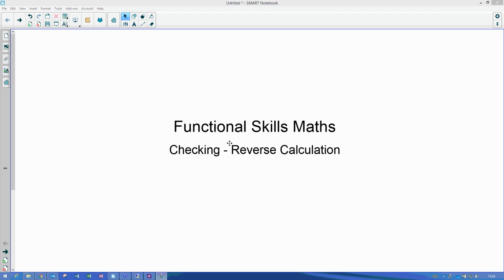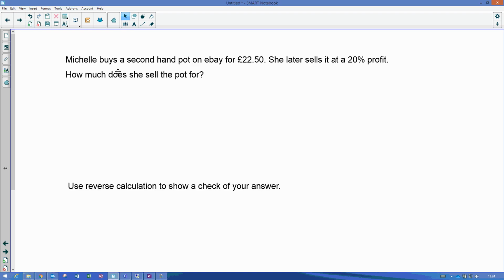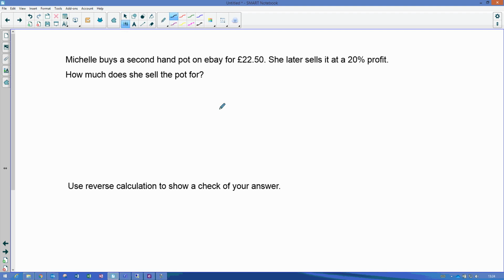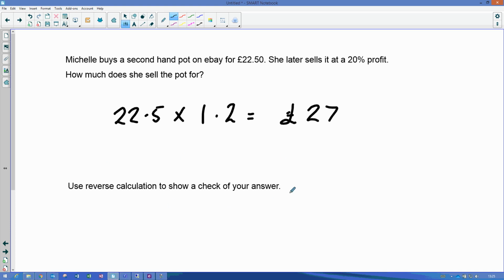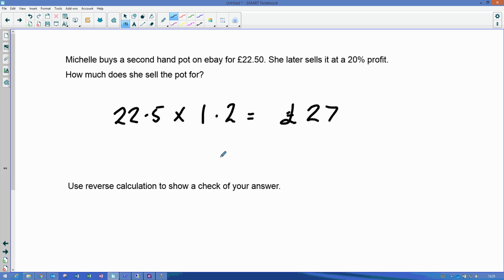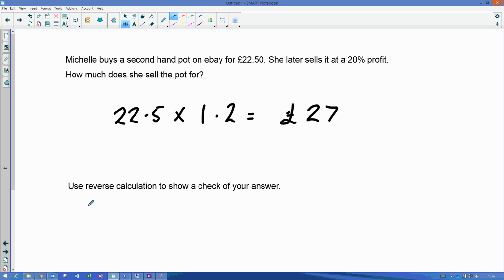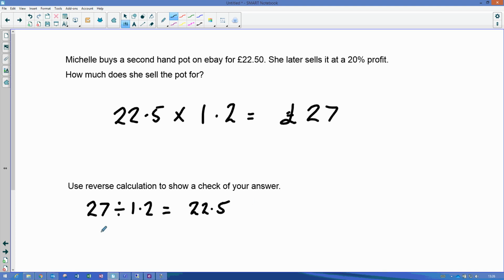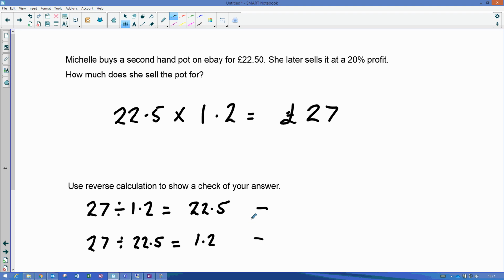Reverse Calculation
This video discusses how to check answers by reverse calculation.